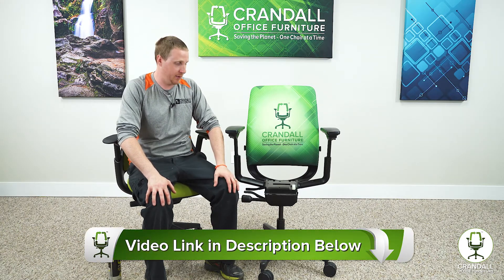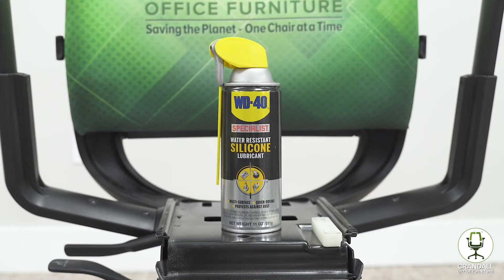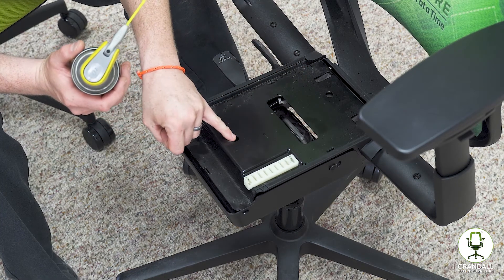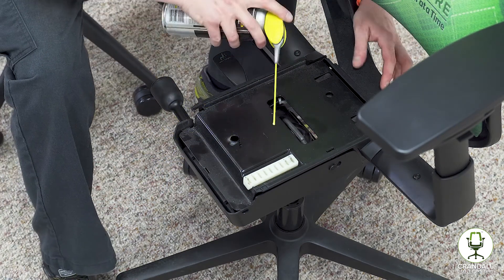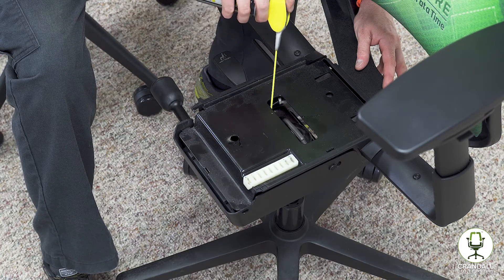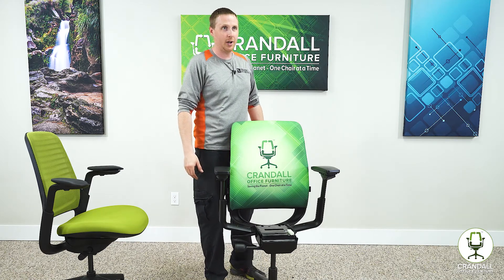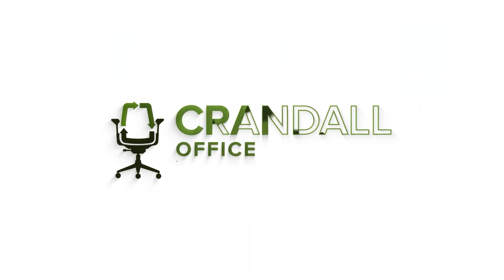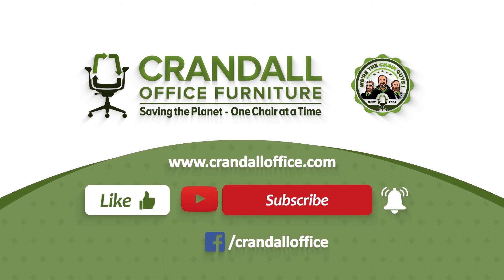How To Fix Your Squeaky Office Chair - Steelcase Amia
Sometimes with use, a chair can develop unwanted noises. Here’s a quick guide on how to lubricate the spring assembly on a Steelcase Amia Chair.
Instructions
1. Remove the seat of your chair to access the spring housing. This process is the same as a Leap chair and we have an in depth video on how to remove the seat at this
2. Next, apply a lubricant to the spring and other mechanical assemblies. We recommend WD-40 silicone spray as it doesn’t smell or run.
3. Now test the chair by reclining the back, if it still creaks apply more lubricant.
4. Lastly, reinstall the seat and that’s it.
Crandall Office Furniture has been remanufacturing Steelcase & Herman Miller office chairs since 2002, and since then has grown to become the largest remanufacturer of high-end office seating in the United States. We see and work on thousands of these chairs every year, which gives us a unique insight into how they stand up to long term use, where they fail, and how to fix them. If you're looking to learn more about high end seating, you're in the right place!

► Learn More About our Remanufactured & Refurbished Chairs and our company